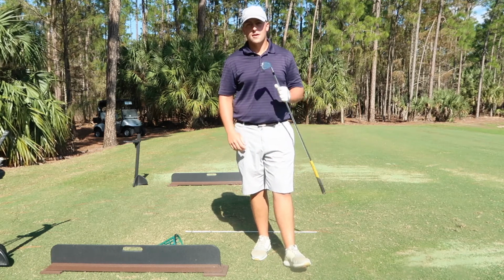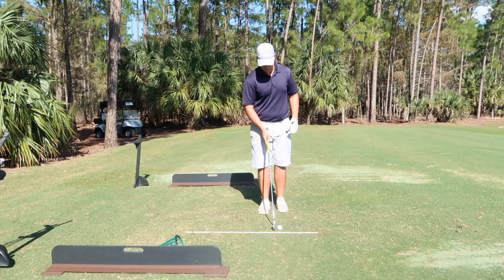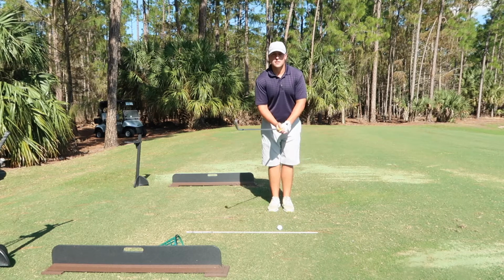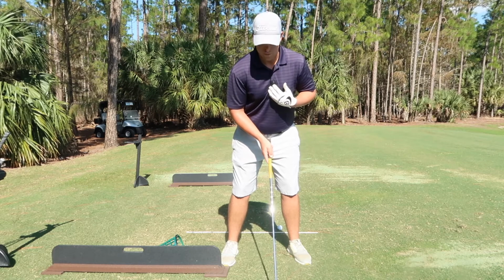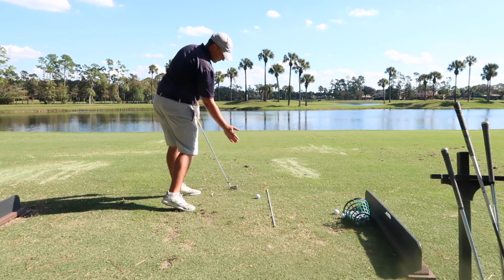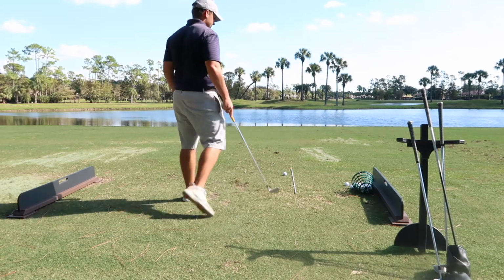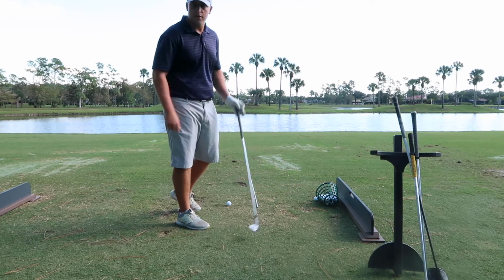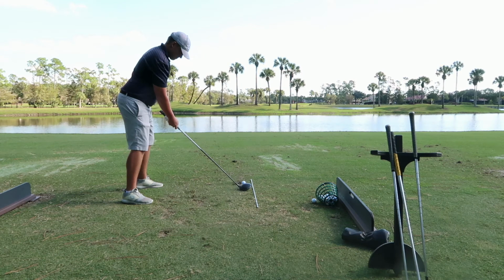How to Hit a Stinger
In this Video, I show you how to hit a stinger golf shot!